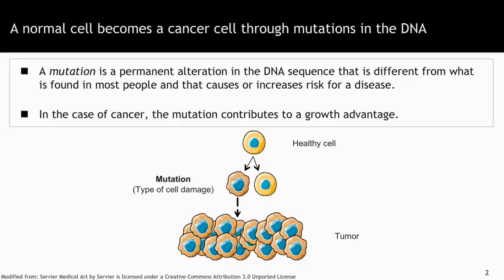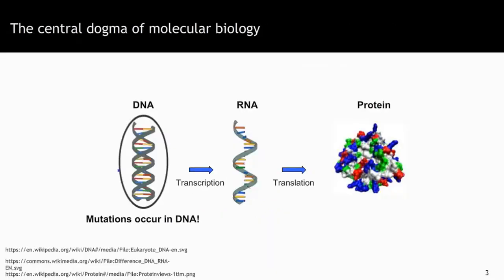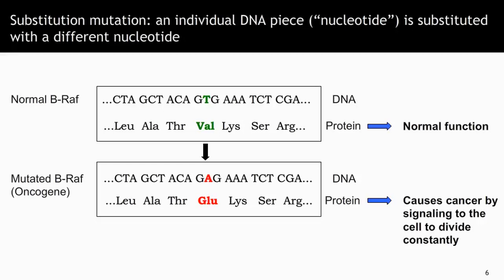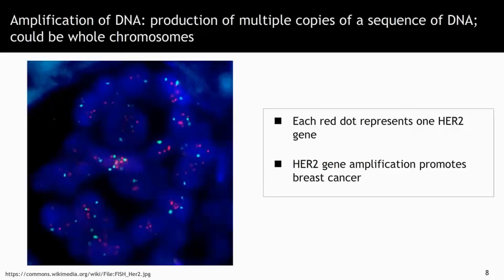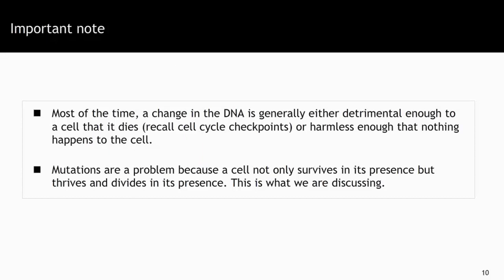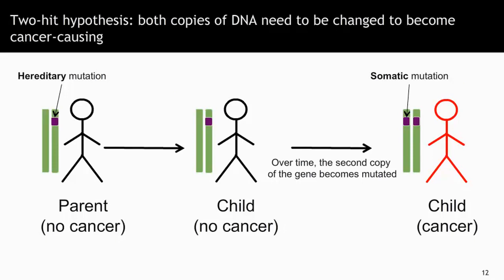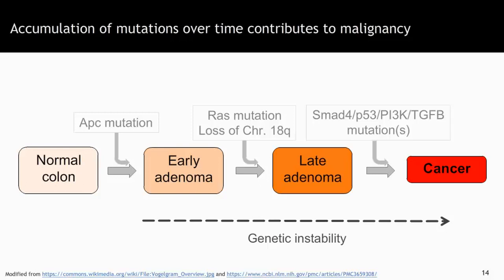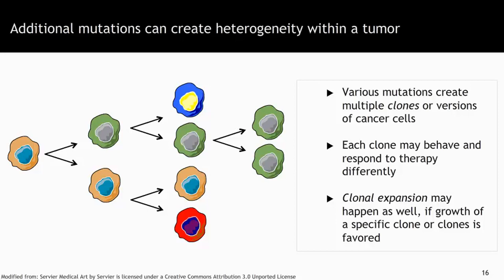The role of mutations in primary tumor formation and evolution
Explore the critical role of mutations in cancer development and evolution with this comprehensive lecture. Dr. Sara Ammond provides a detailed overview of how normal cells transform into cancer cells through DNA mutations, explaining the types of mutations and their impact on cell behavior.

Learn about:

Different types of mutations: substitutions, indels (insertions and deletions), amplifications, and translocations.
The significance of mutations in oncogenes and tumor suppressor genes.
Hereditary vs. somatic mutations and their implications.
The two-hit hypothesis and the accumulation of mutations leading to cancer.
Tumor heterogeneity and clonal evolution, affecting cancer treatment strategies.
Gain insights into the genetic changes that drive cancer progression and understand why mutations are central to the development and treatment of cancers. Join us as we delve into the molecular mechanisms behind cancer evolution and the complexities of targeting mutated cells in cancer therapy.